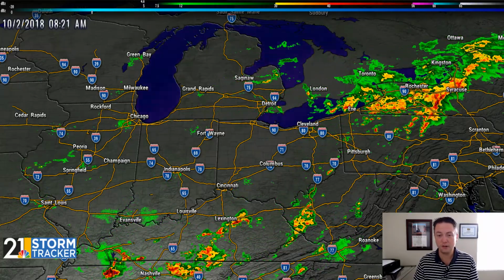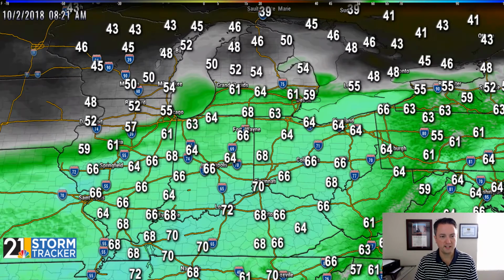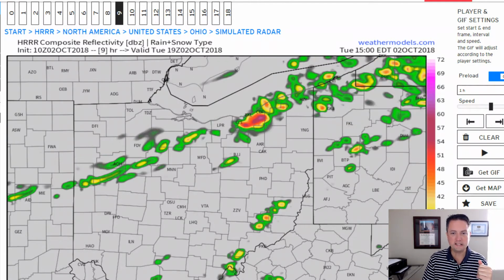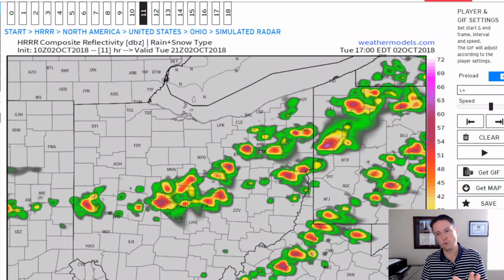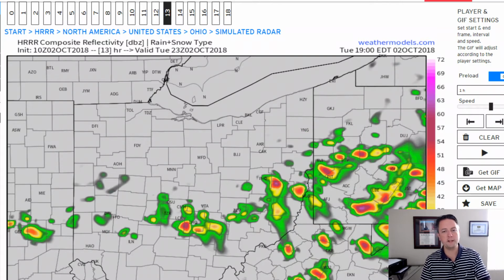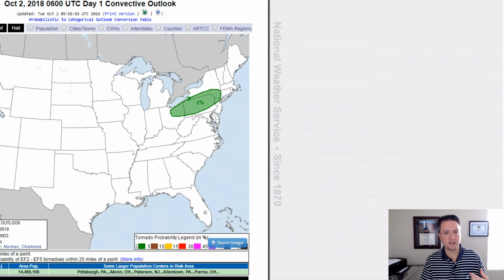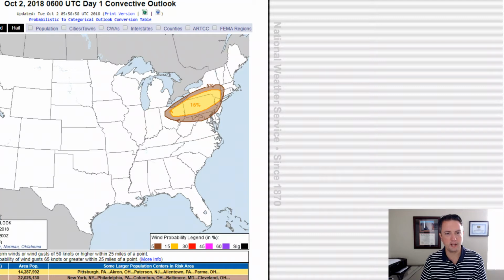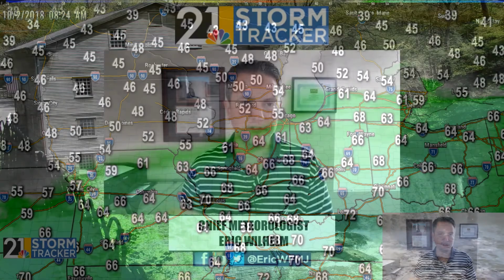10/2/2018 Severe Weather Threat Update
A busy afternoon on the way with thunderstorms that will be capable of producing strong winds and hail.